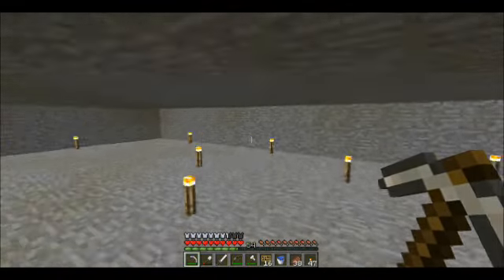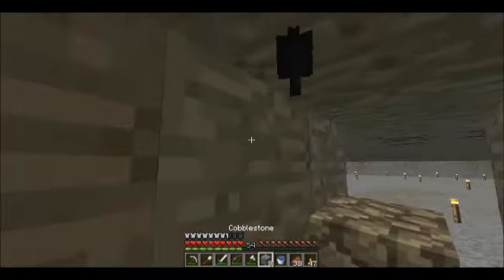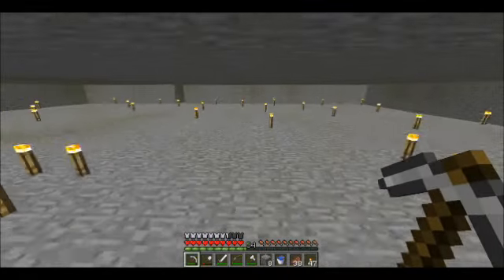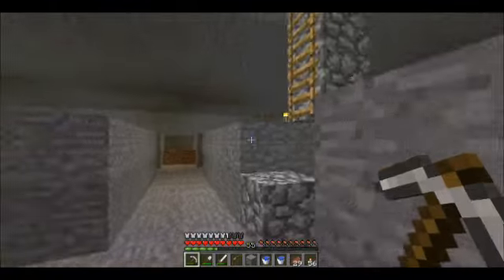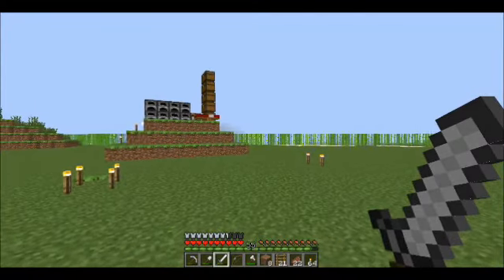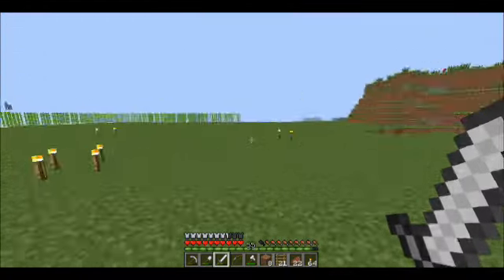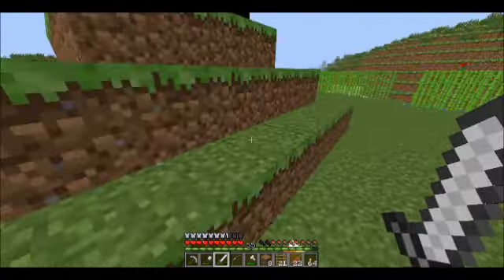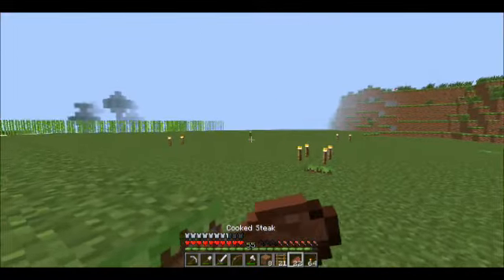James' Minecraft Journal #5 - A Simple Mob Farm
Today we finish the mob farm that was started yesterday and I discuss my plans for spawn and the base which will surround it.